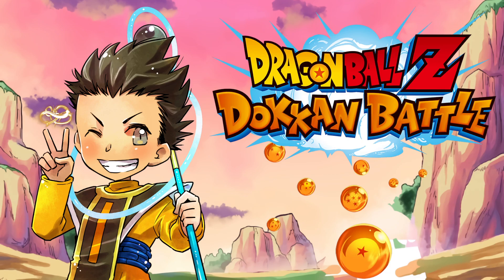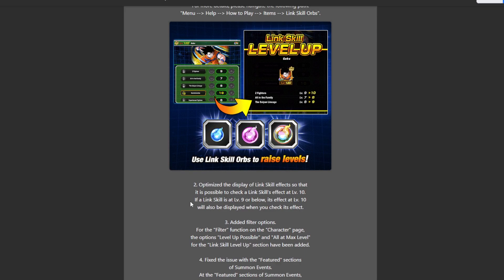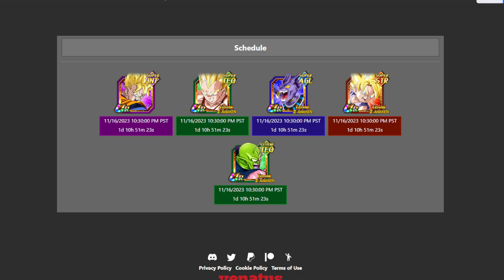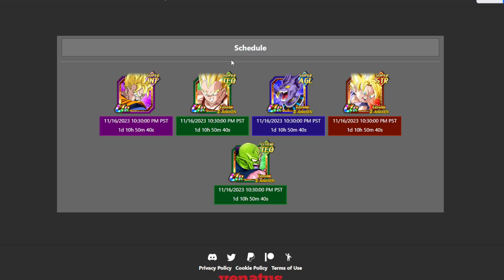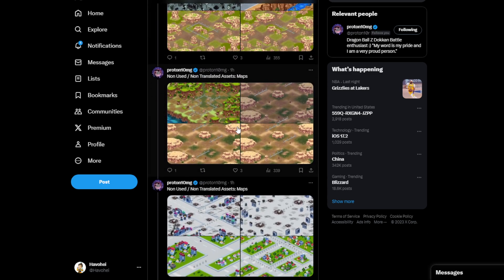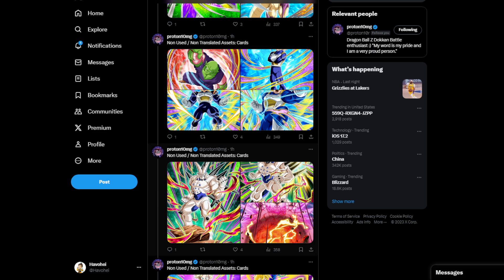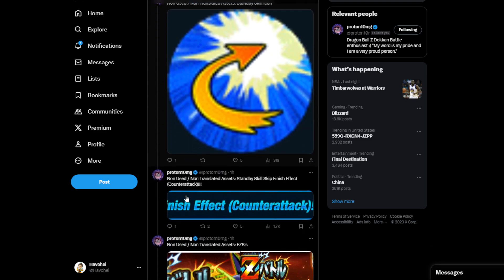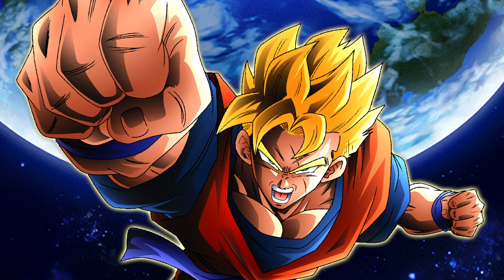WE CAN PLAY GLOBAL AGAIN!!! + DATA DOWNLOAD | Dragon Ball Z Dokkan Battle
WE CAN PLAY GLOBAL AGAIN!!! + DATA DOWNLOAD